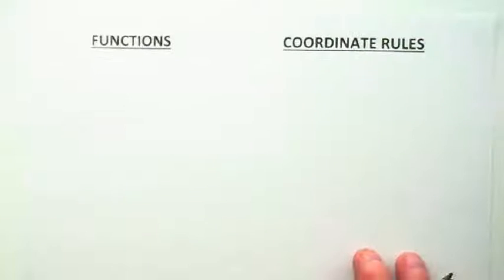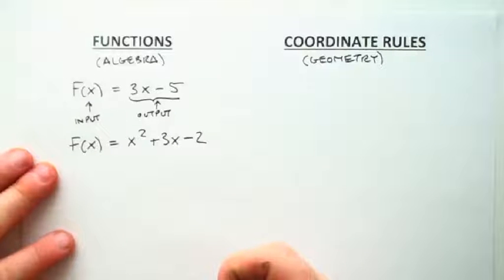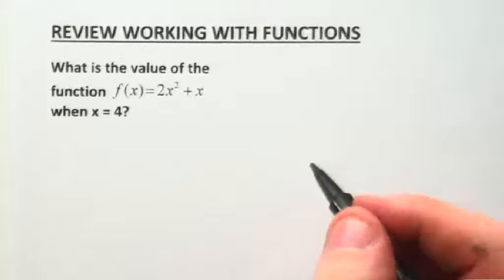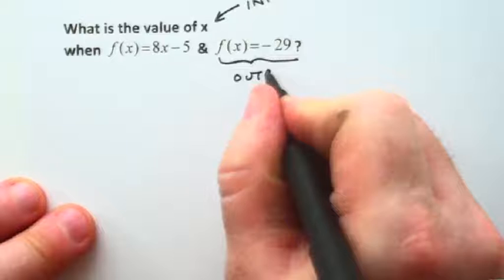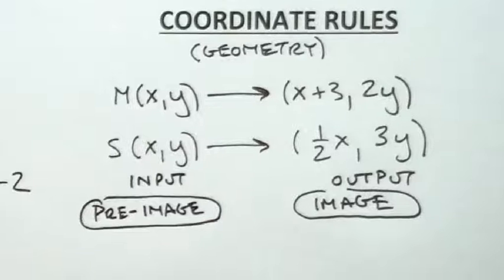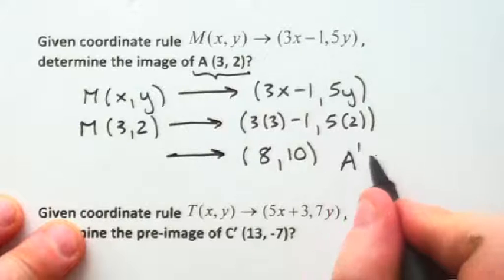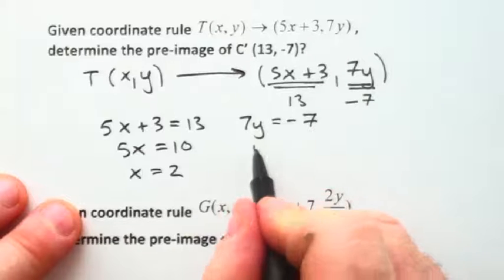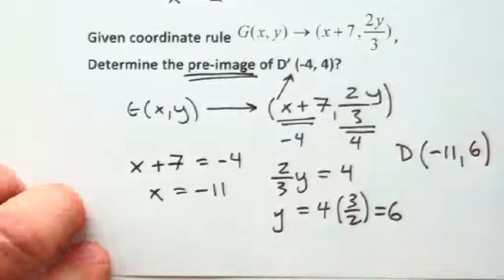Lesson 1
Geometry